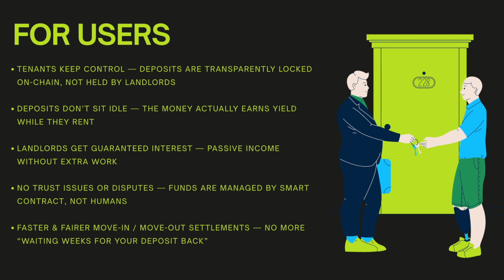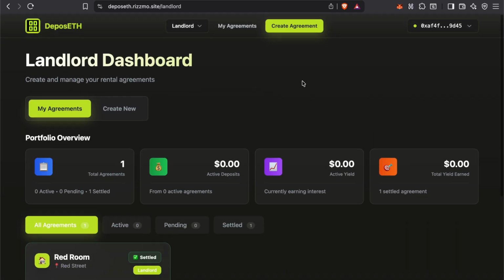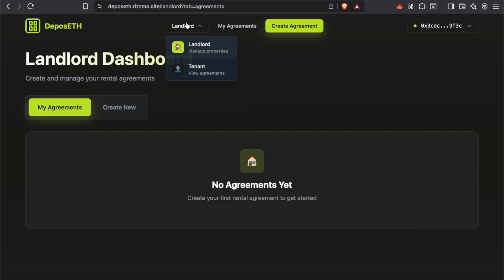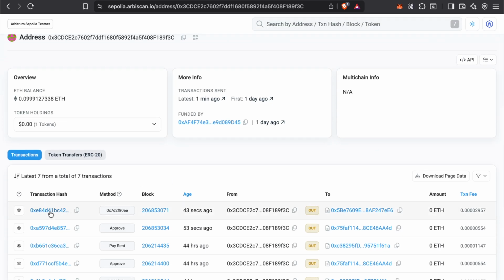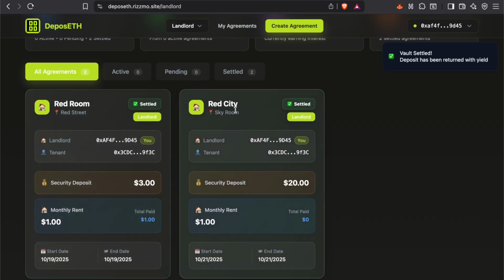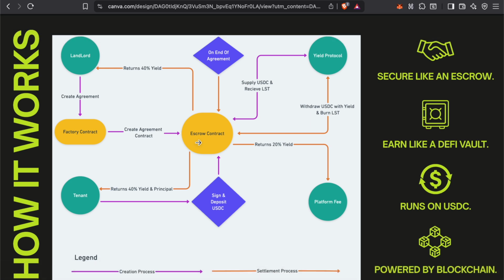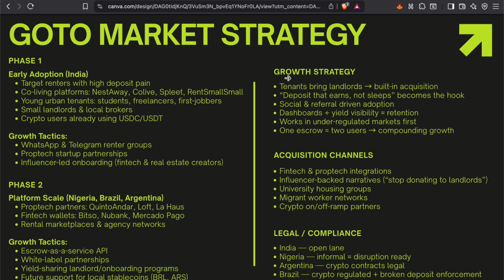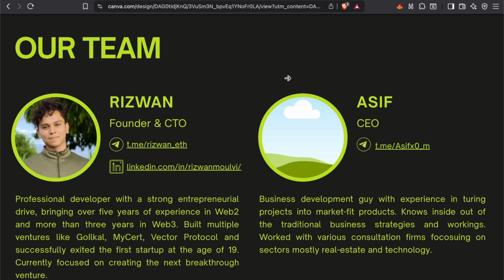Demonstration Of DeposETH Protocol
In this video we will go through the demonstration of the DeposETH Protocol. We will discuss the business aspects of it and walkthrough the workings of the project.